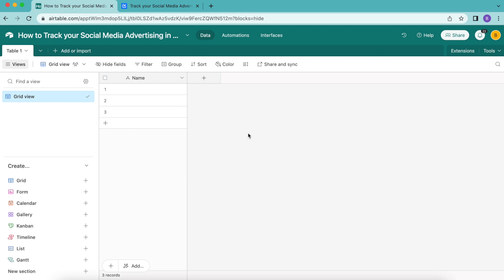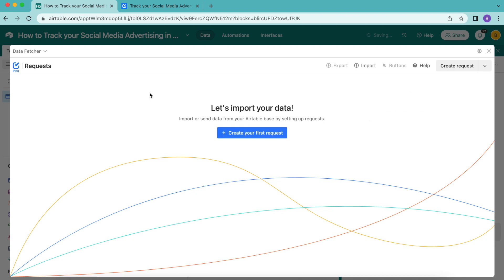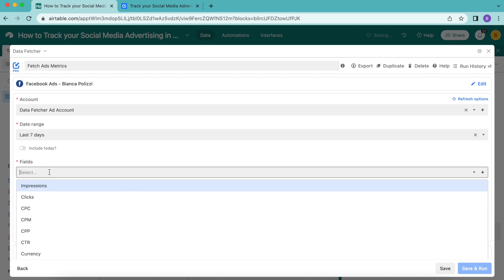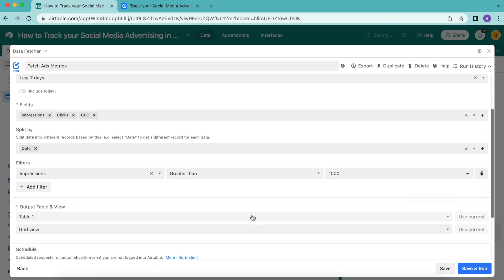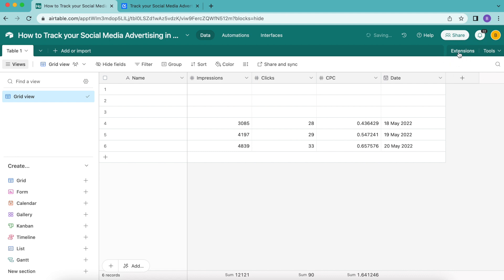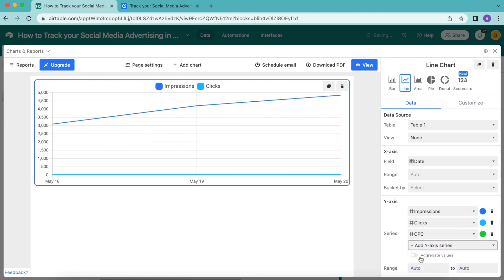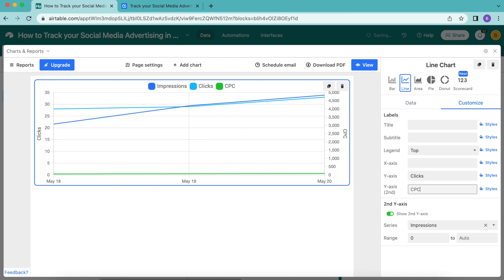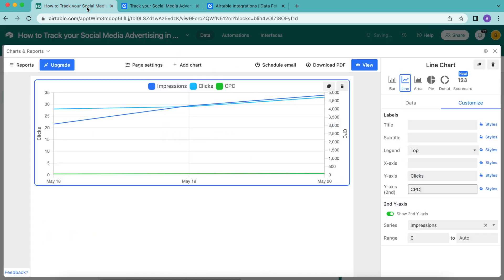How to Track Your Social Media Advertising in Airtable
Tracking your social media advertising is essential to measure the success of any campaign you are running using Facebook and Instagram. Using Airtable is an easy and effective way to measure your campaign performance and analyse your data accordingly.

0:00: Intro
0:32 Install Data Fetcher
1:04: Set up Facebook Ads Airtable integration
3:13: Import Facebook Ads data to Airtable
4:05: Add Charts & Reports extension
4:50: Visualize Facebook Ads data in Airtable